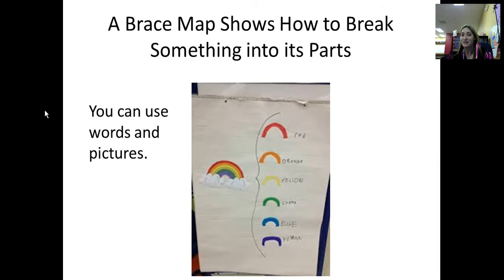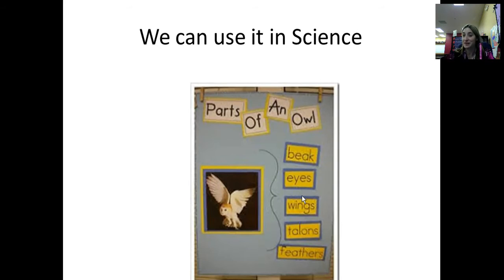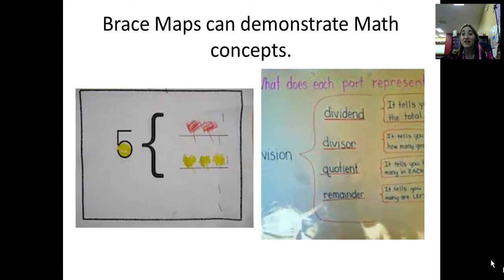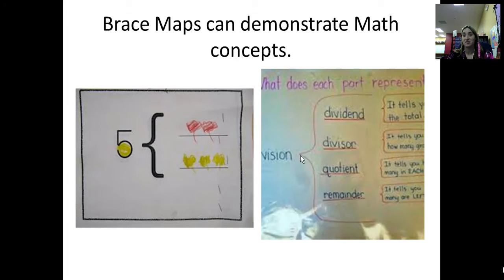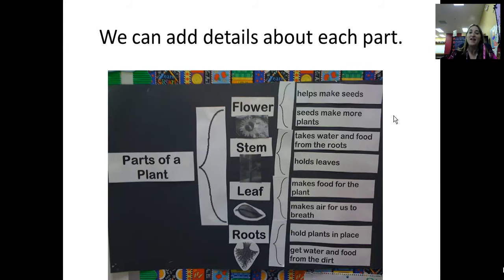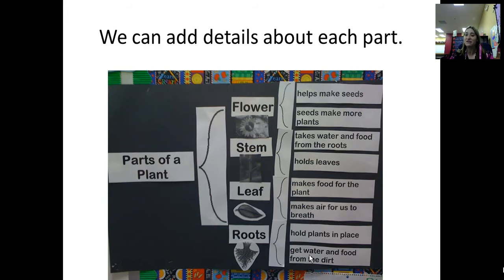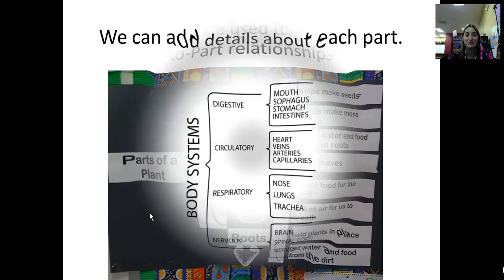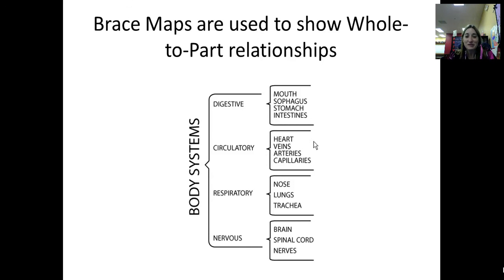Brace Map Quick Intro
Short, silly introduction to the Brace Map and its uses.